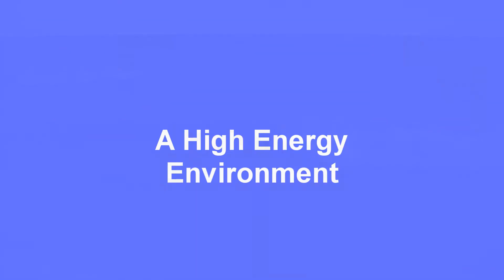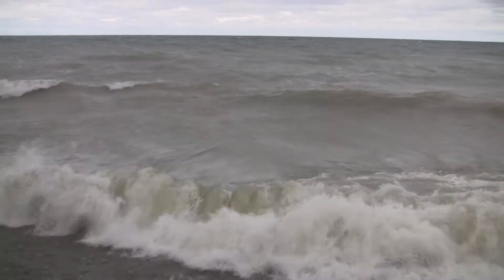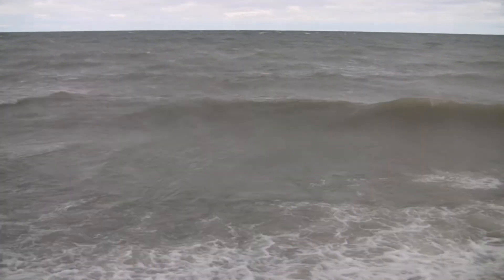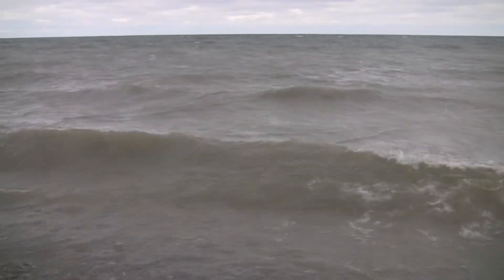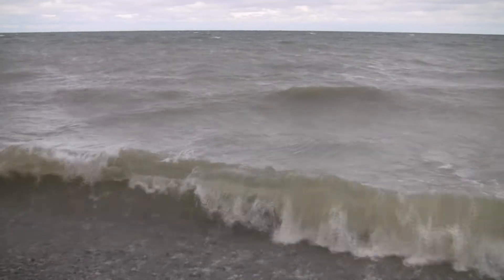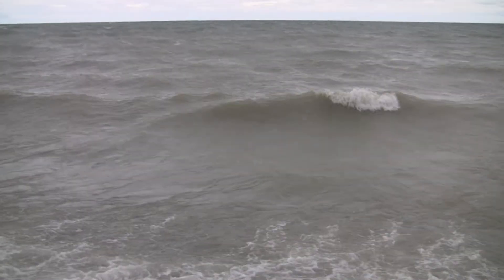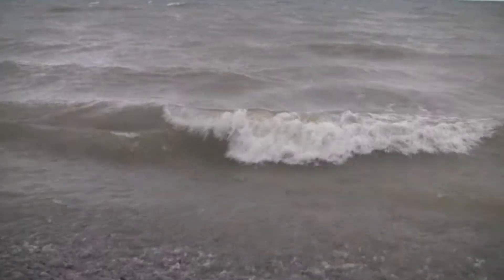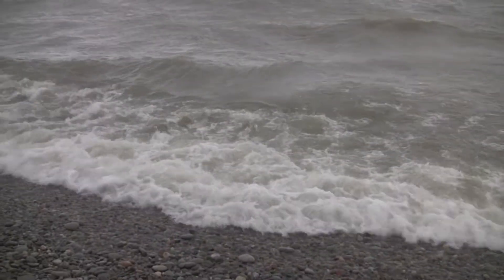Oswego Beach, NY .wmv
A high energy environment creates much erosion.  Oswego Beach is dominated by pebbles and cobbles that move as a result of wave action.  This movement causes much abrasion resulting in very rounded beach rocks  The currents, associated with the wave action, remove the fine grained detrius which is deposited in a lower energy environment (deeper water or a protected beach).    Any soft materials like leaves, branches or other plants or animals, would quickly be destroyed in this high energy environment.